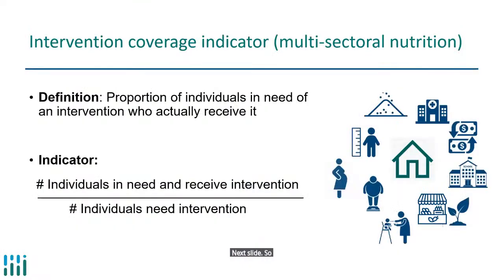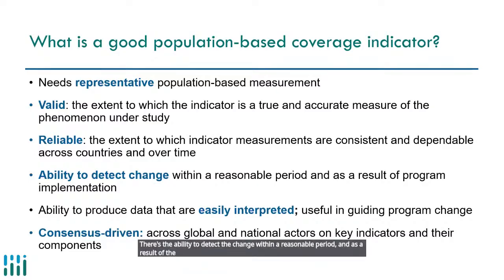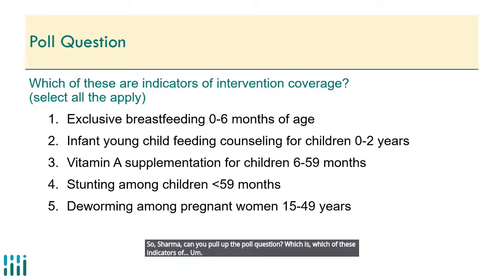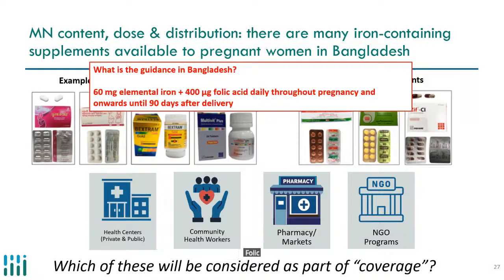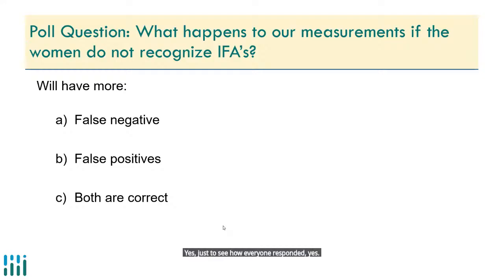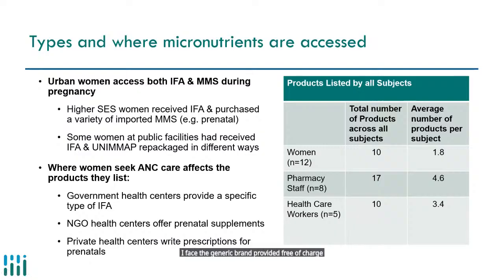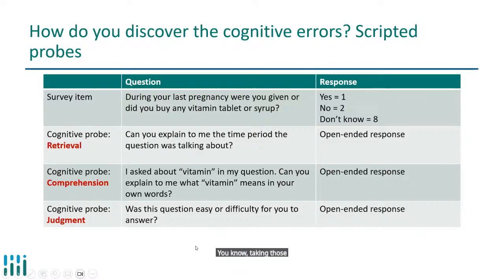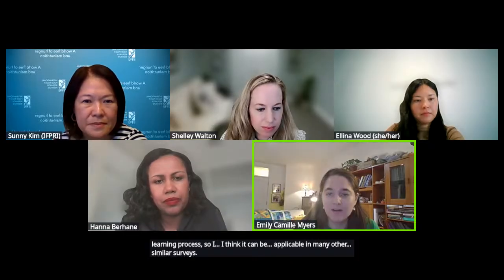A stepwise approach to design household survey indicators & questions about nutrition intervention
Why do we need to develop better nutrition coverage indicators and survey questions? Speakers will discuss this question and give real-world examples from DataDENT’s efforts to design and refine intervention coverage measures for maternal micronutrient supplements. Participants will learn a stepwise approach to improve nutrition intervention coverage measurement.

Topics include:
1. Nutrition coverage indicators and survey questions
2. Defining intervention indicators, measures, and context
3. Intervention context and respondents
4. Survey question design and refinement